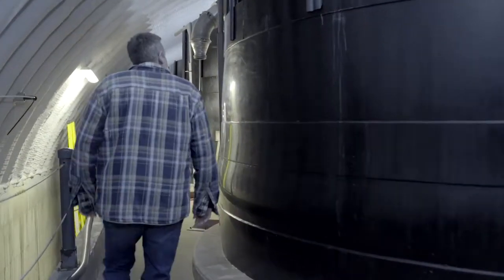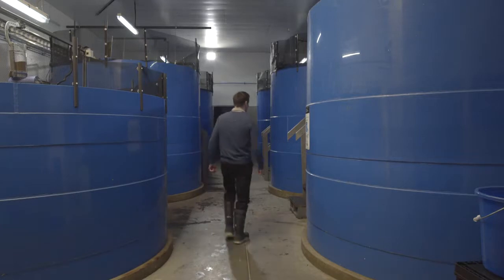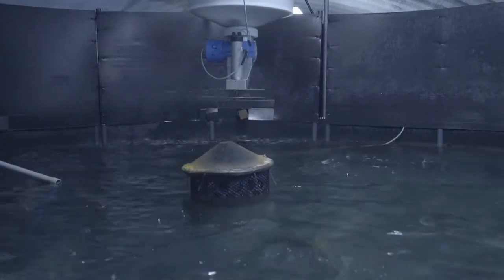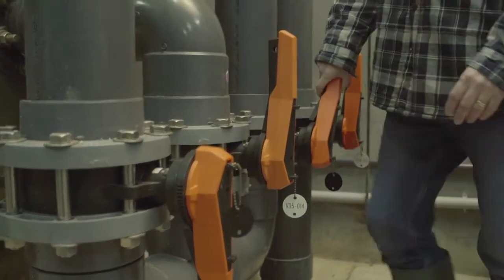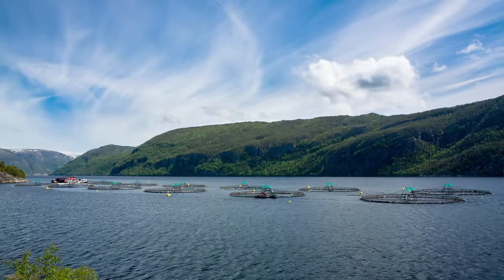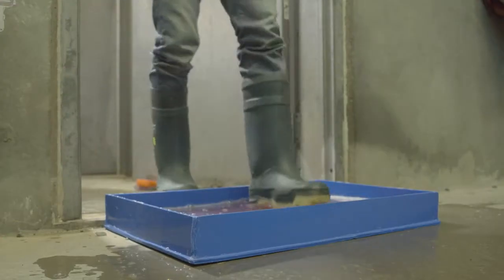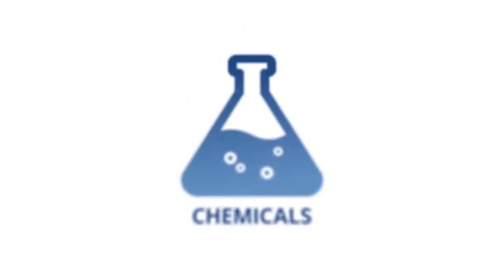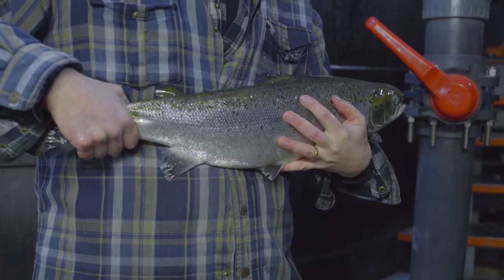Sustainable Blue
Credit: Camera and Editor